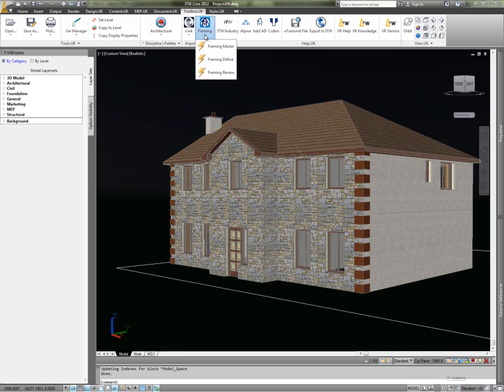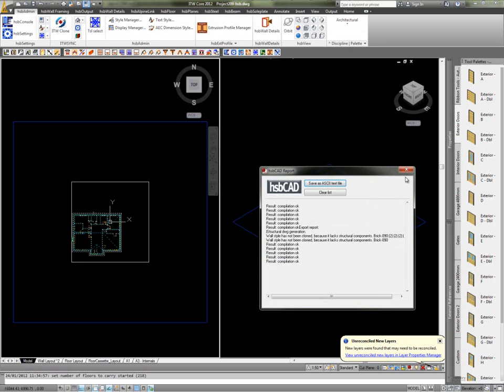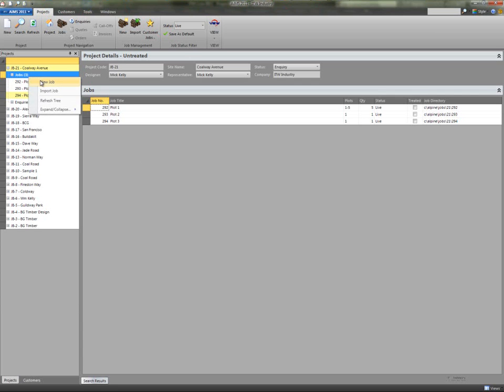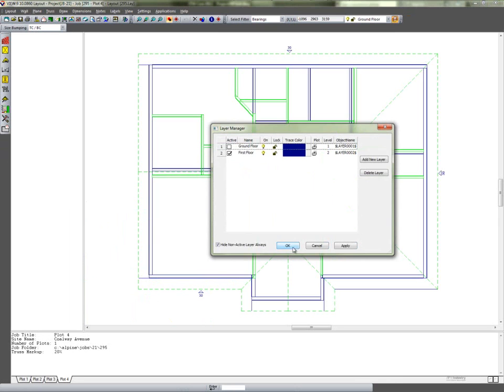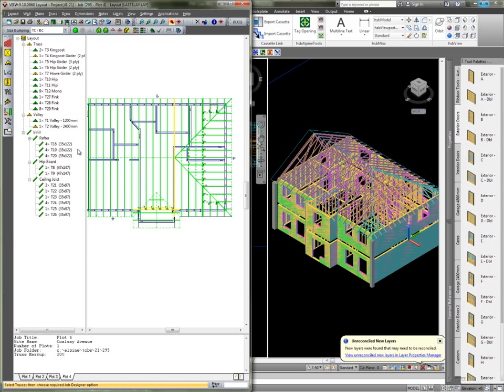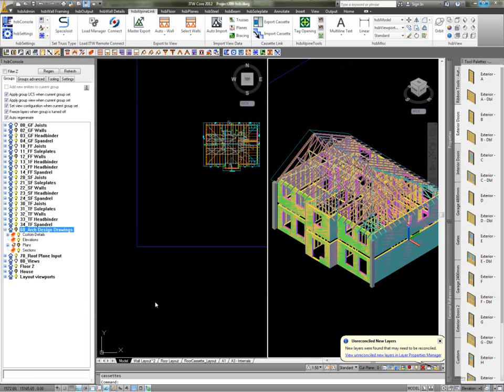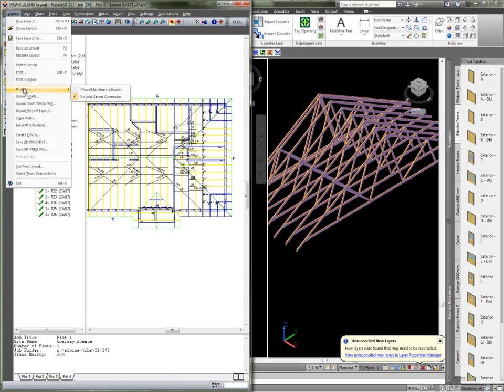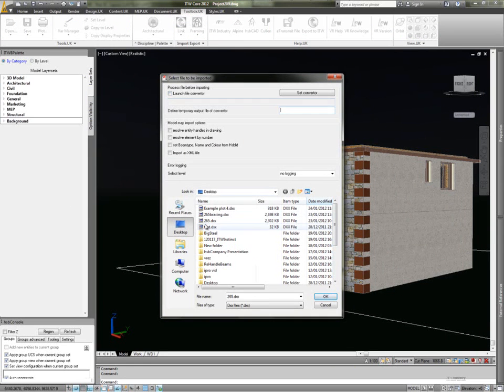ITW Instinct demonstration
ITW Industry's Mick Kelly demonstrates and explains the ITW Instinct Residential Design System.

As you will see from the demo, ITW Instinct is much more than software. Instinct is a residential design system, comprised of BIM-focused process, products, services and applications components - including VisionREZ, hsbCAD, Alpine VIEW and hsbEstimator - that finally makes residential BIM a reality for the entire building supply chain. Instinct will change how architects, engineers, designers, estimators and builders work together, helping to increase effiency, reduce errors and improve collaboration.